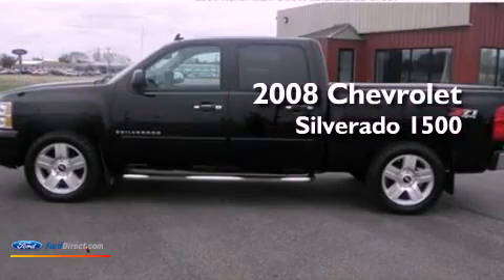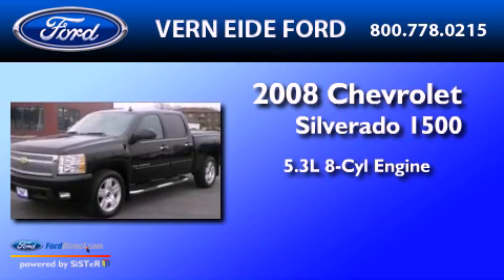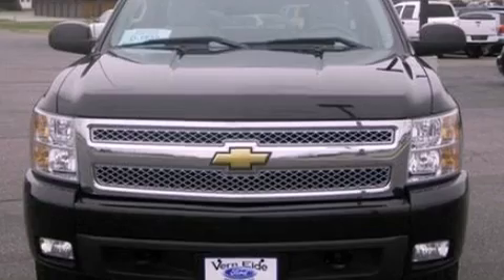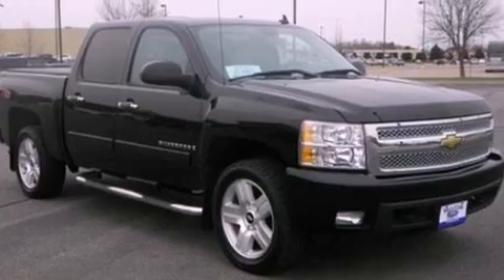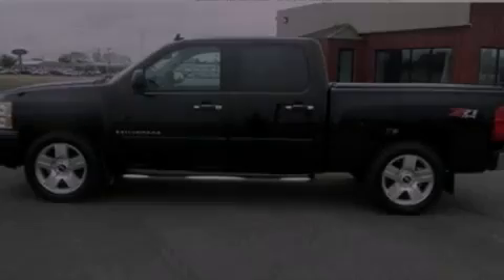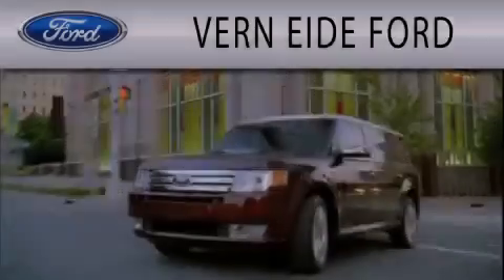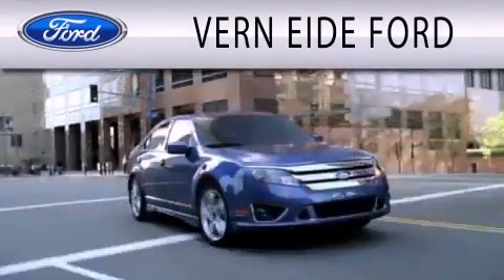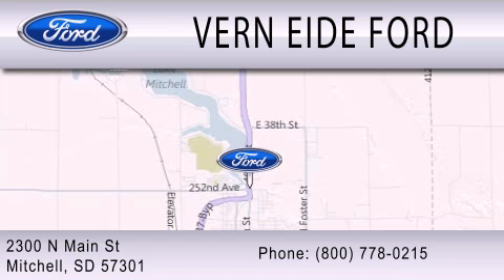2008 Chevrolet Silverado 1500 Mitchell SD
Year : 2008
 Make : Chevrolet
 Model : Silverado 1500
 Engine : 5.3L V8 16V MPFI OHV FLEXIBLE FUEL
 Trans . : 4-SPEED AUTOMATIC
 Exterior : BLACK
 Miles : 80,888

 Stock : F91482A